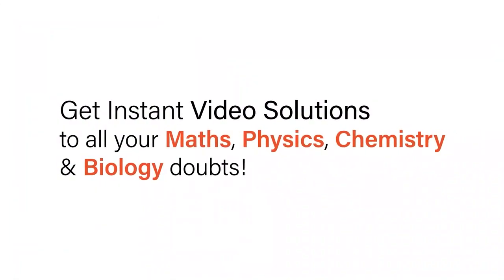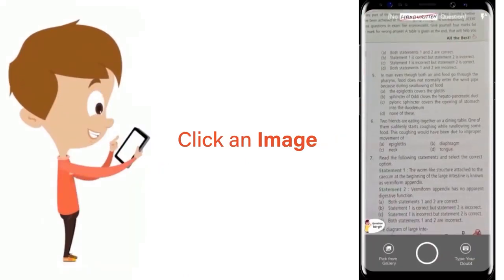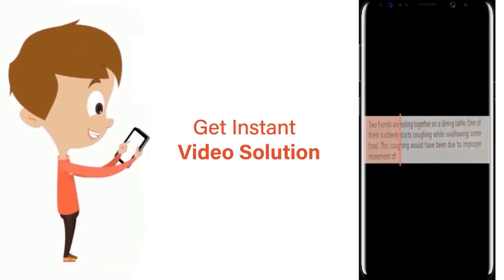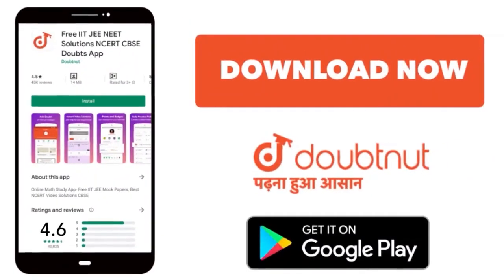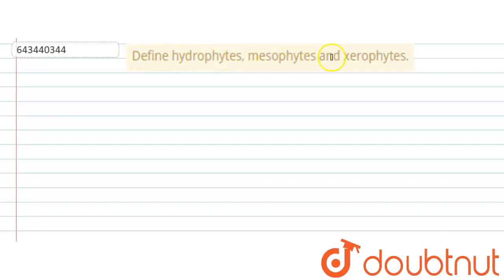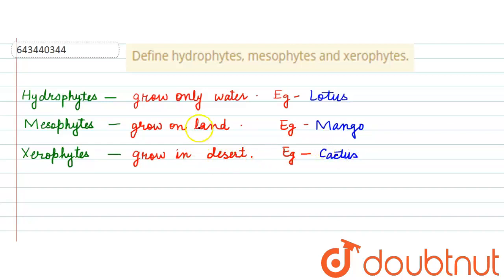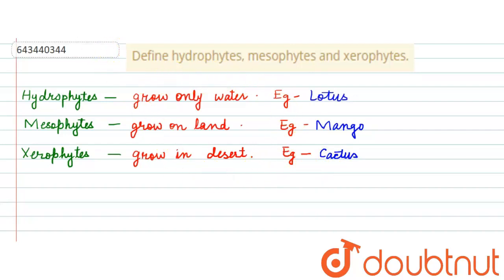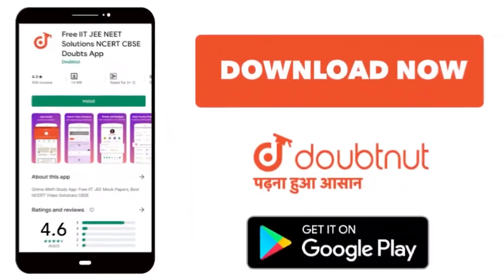Define hydrophytes, mesophytes and xerophytes. | 6 | ADAPTATIONS IN PLANTS AND ANIMALS | BIOLOG...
Define hydrophytes, mesophytes and xerophytes.
Class: 6
Subject: BIOLOGY
Chapter: ADAPTATIONS IN PLANTS AND ANIMALS
Board:ICSE

👉 Have Any Query? Ask Us.

Our Telegram Pages:
class 6
6 class ka math syllabus